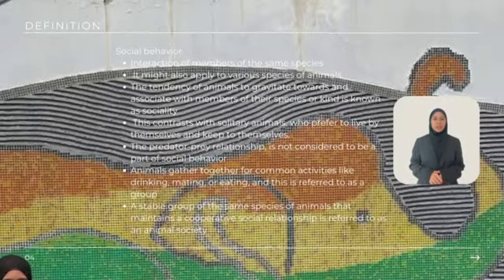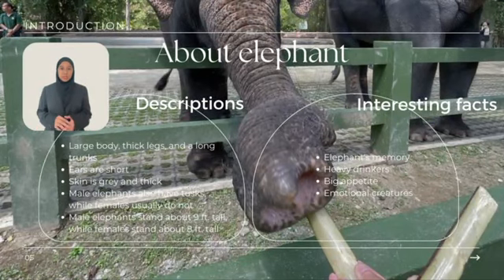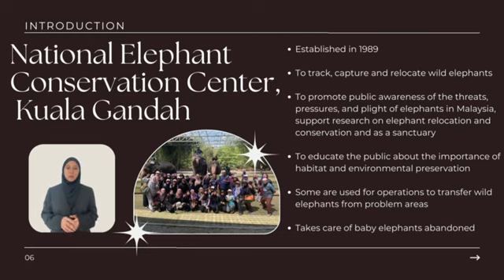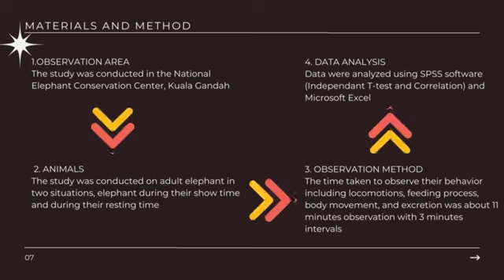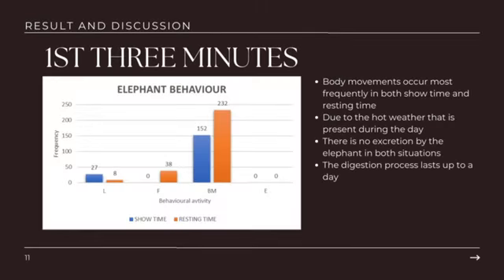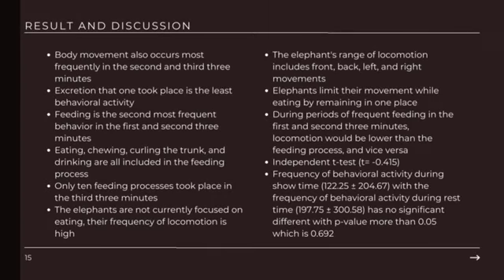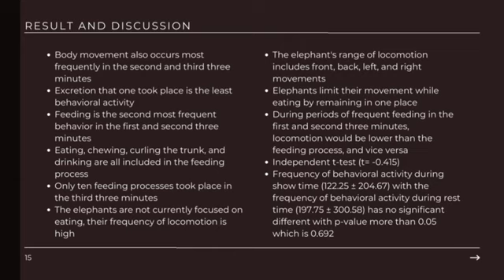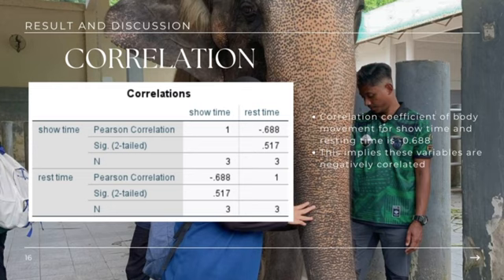ANIMAL BEHAVIOR BIO661(INDIVIDUAL ASSIGNMENT): FIELD TRIP VIDEO REPORT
This video is purposely for individual assignments for subject animal behavior. This video includes elephant communication and social behavior conducted at National Elephants Conservation Center, Kuala Gandah.